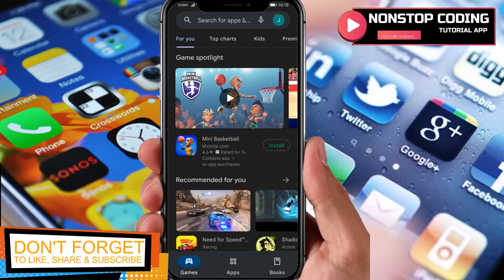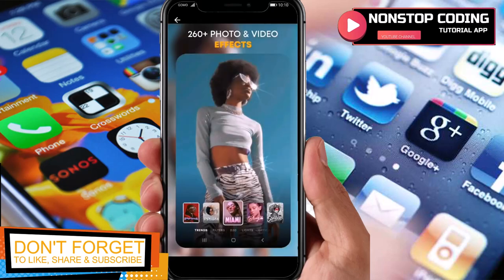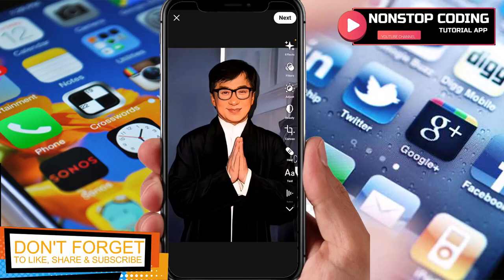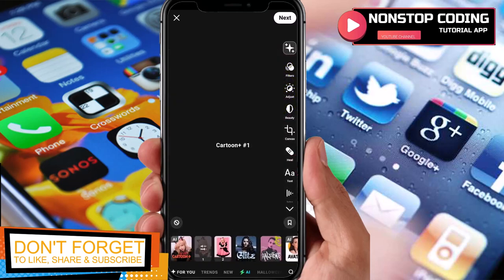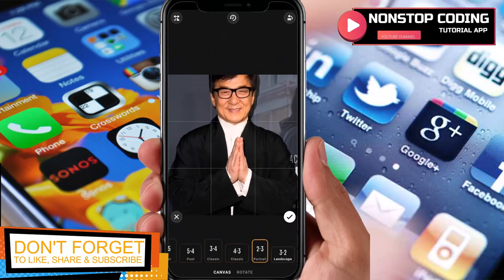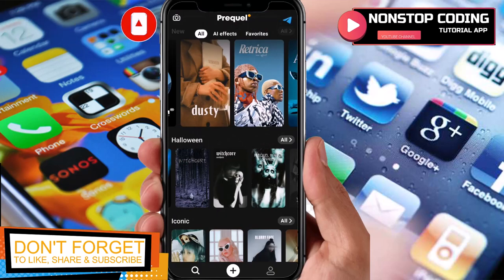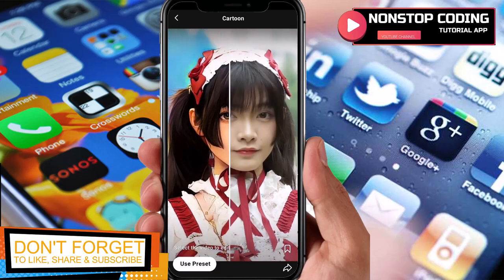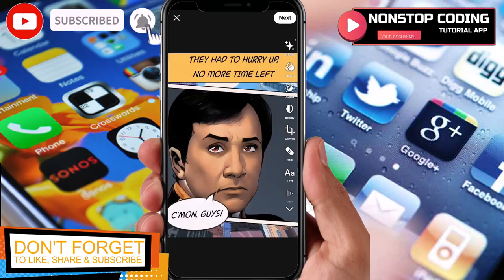How to Use PREQUEL Aesthetic Photo Editor App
Halo! In this video, I will show you how to use How to Use PREQUEL Aesthetic Photo Editor App Easy Guide
PREQUEL Aesthetic Photo Editor

Prequel is a photo filters and video effects editing app with the most aesthetic presets. It offers a handpicked selection of foto & video filters for pictures. Make your photos and videos stand out with a variety of vintage and trendy effects like Kidcore, VHS, Dust, Indie Kid, Teal, Grain, Canvas, Renaissance! And so on.